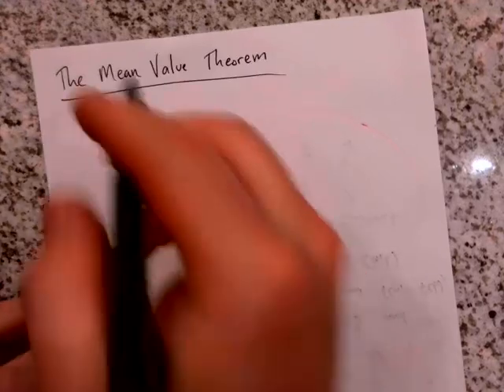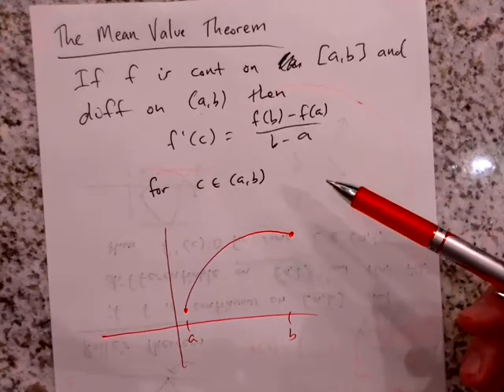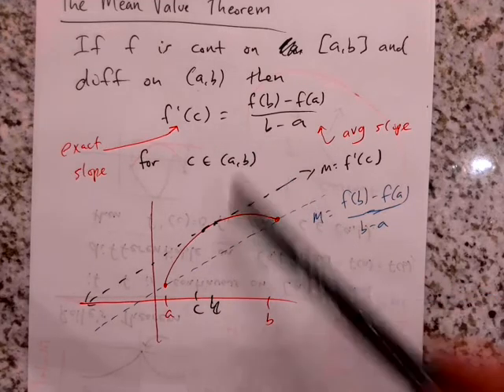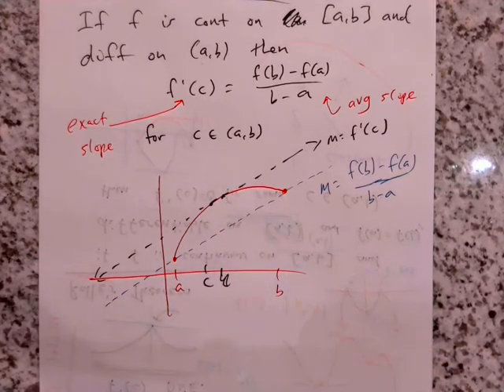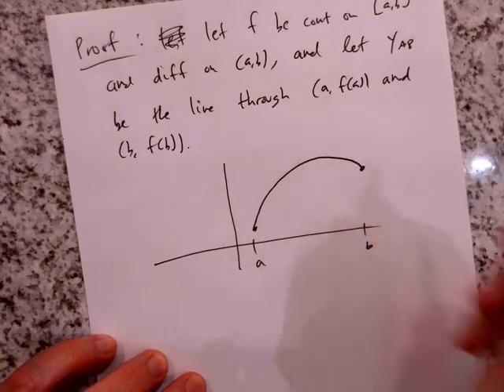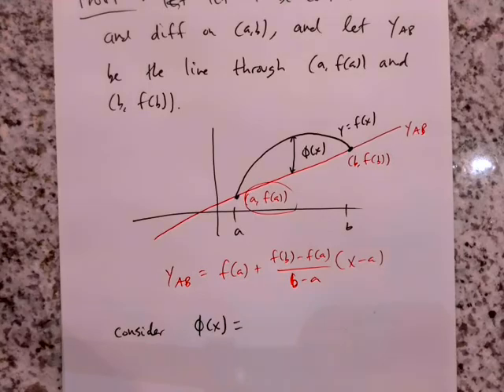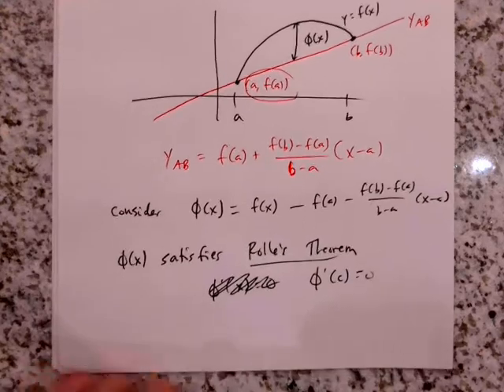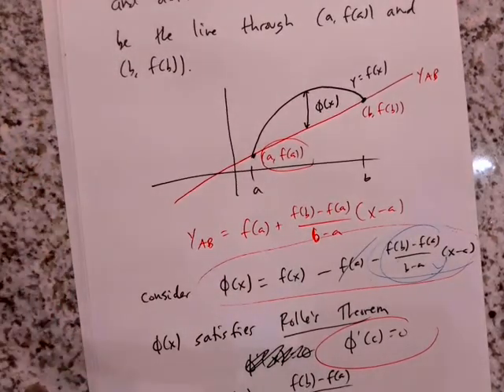L5 Clip2 MVT